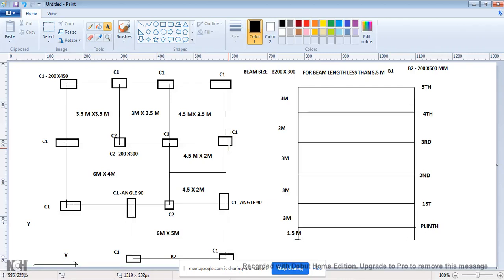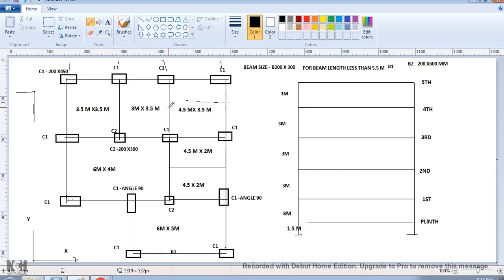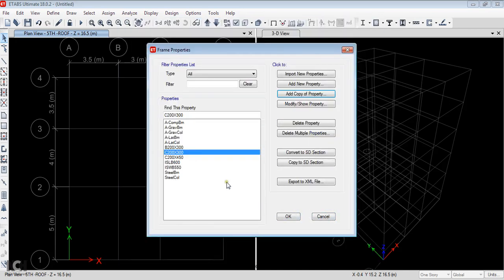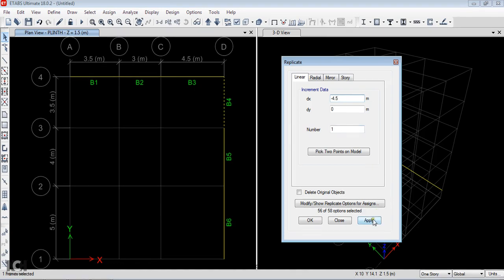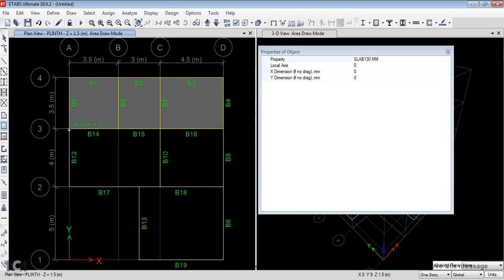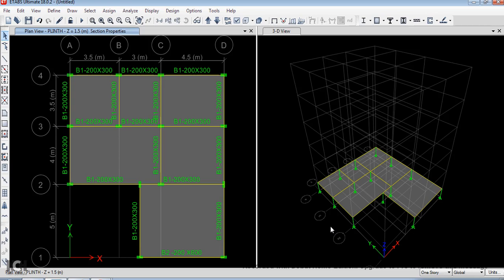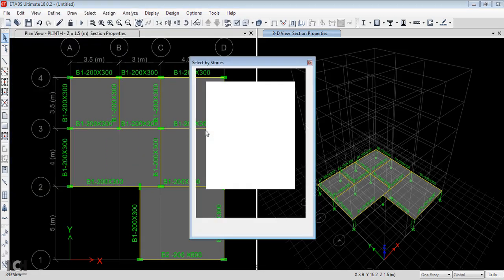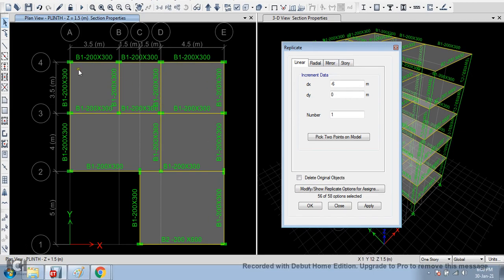Etabs Class-4 Modeling of Irregular Plan Building -2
1) Modeling of  Irregular Plan Building -2
2) Edit Grid Dimension- Custom Grid Spacing
3) Modify Story Data
4) Set Plan View
5) Quick Draw Column, Beams
6) Linear Replicate
7) Draw Beams from Joint to Joint
8) Draw Rectangular Floor
9) Draw Grid Lines at Selected Joint
6) Replicate story
7) 3d Rendering